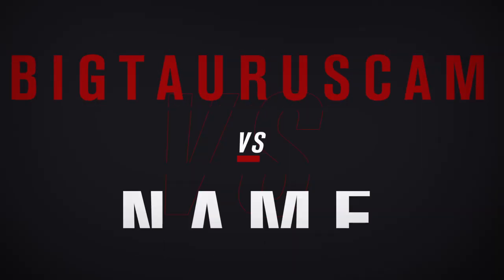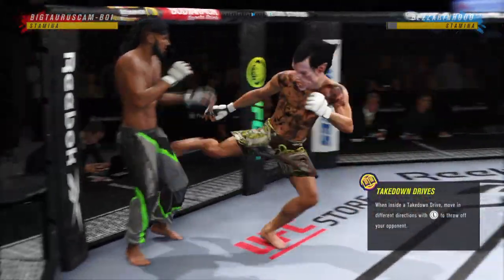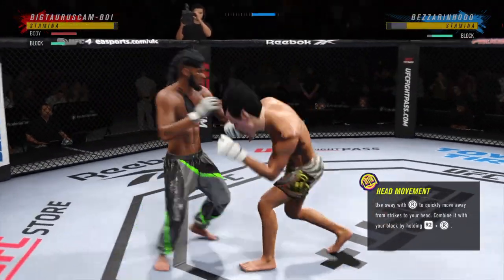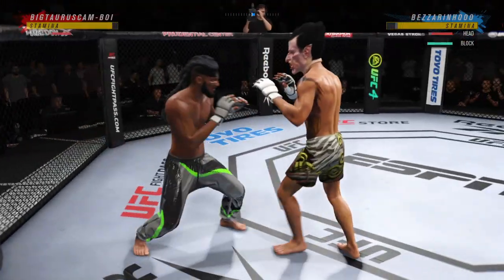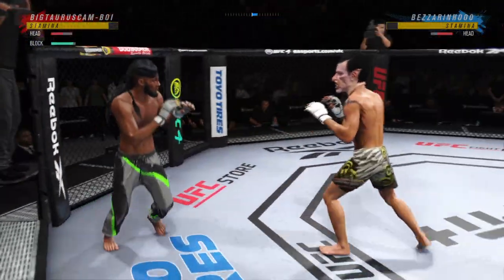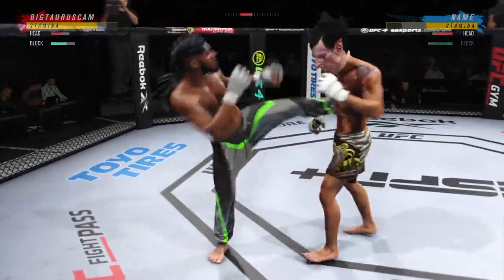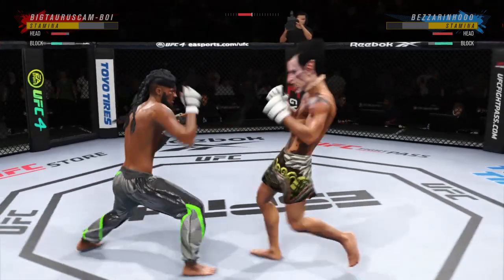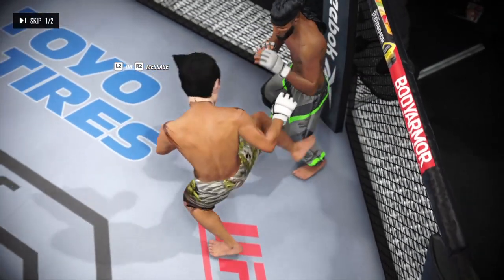EA SPORTS™ UFC® 4 CAFONLYFIGHT BEZZARINHOOO VS BigTaurusCam ELTAUROANANSI MAY2023 ELTAUROKAM BigTaur